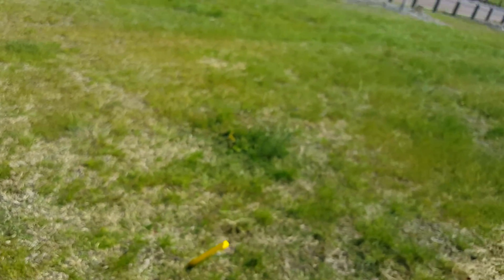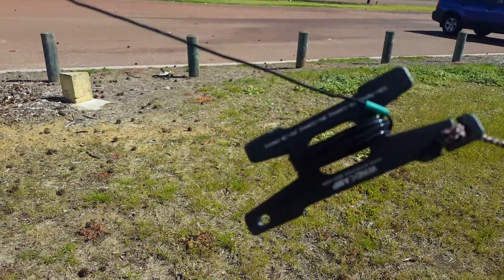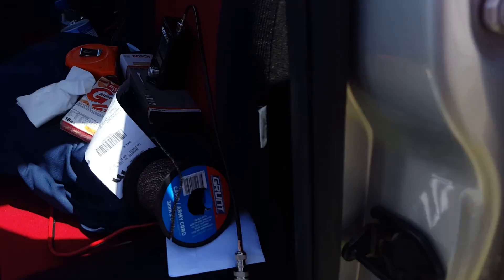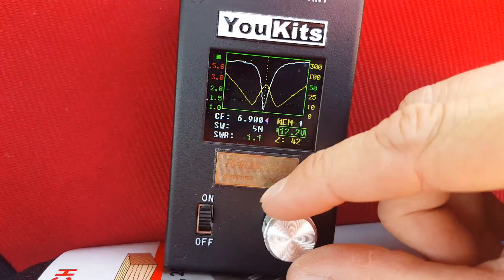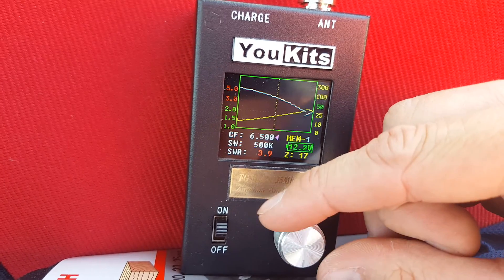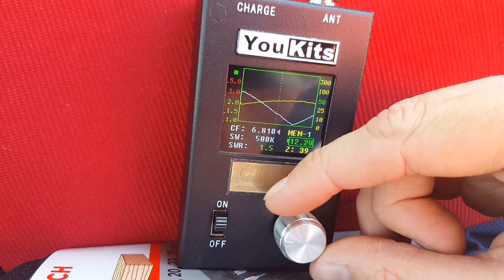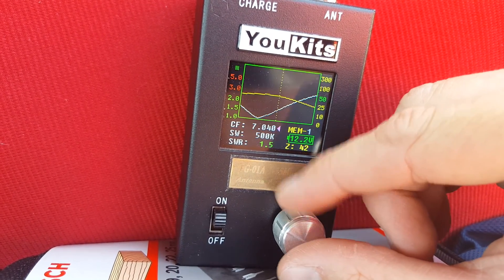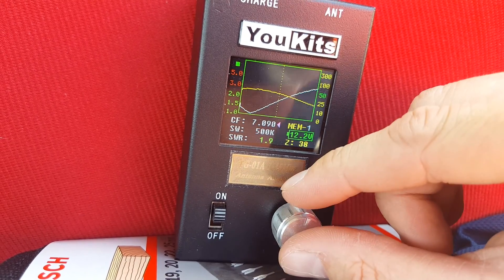Windcamp halfwave inverted v antenna(1)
Windcamp halfwave inverted v antenna on a squidpole, tuning for 40m band using a Youkits antenna tuner